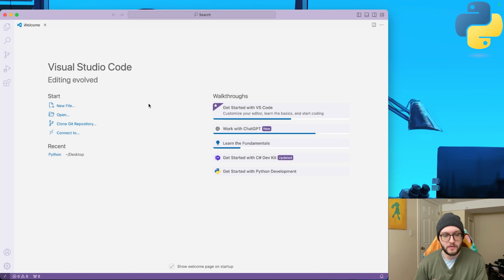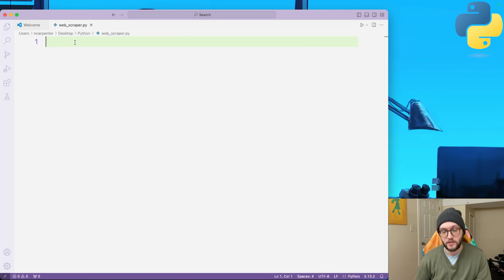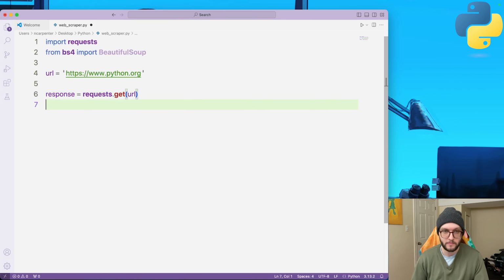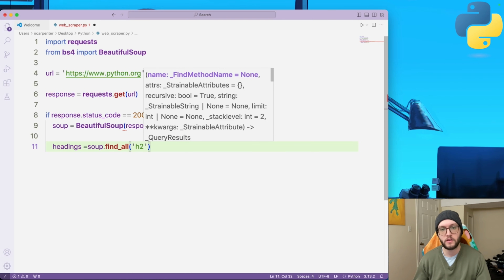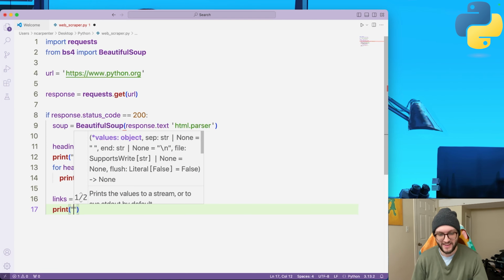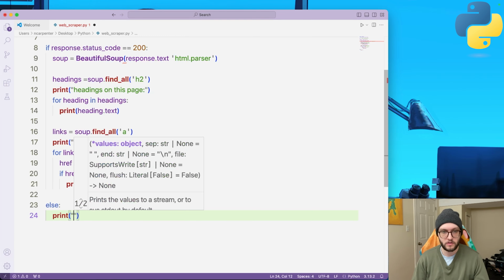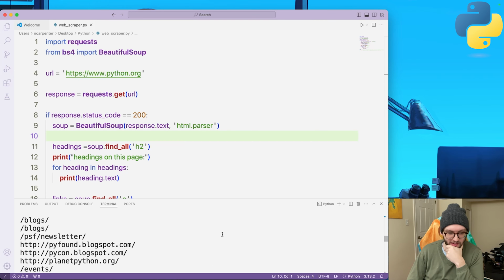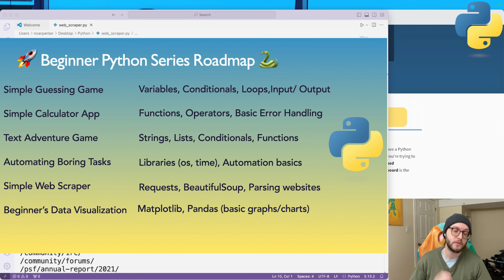Python for Beginners #5: Web Scraping Project with Python (Get Live Data)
🚀 Build your first web scraper with Python! Learn how to extract data from websites easily using Requests and BeautifulSoup.

🔹 What You’ll Learn:
✅ Making HTTP requests with Python
✅ Parsing HTML content using BeautifulSoup
✅ Extracting useful information from webpages
✅ Building practical web scraping projects

✅ Beginners curious about web scraping
✅ Students wanting to collect data from websites
✅ Anyone interested in automating data collection!

Timestamps:
00:00 - intro
00:25- Project Creation
00:42- Installing Frameworks
01:21 - Imports
01:50 - Defining the URL to scrape
02:10 - Handling HTTP requests
03:00 - Extracting Information (Headings Example)
03:52 - Extracting Links
05:09 - Error Handling
05:39 - Testing & Quick Fix
06:10 - Looking at the data from Python.org
07:05 - Recap & What's Next
07:27 - GitHub Pages Resources